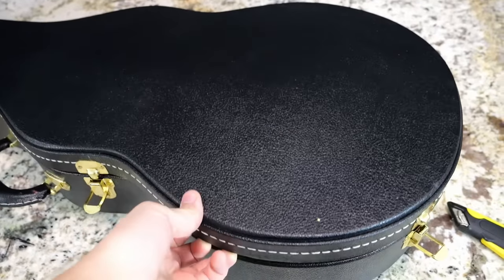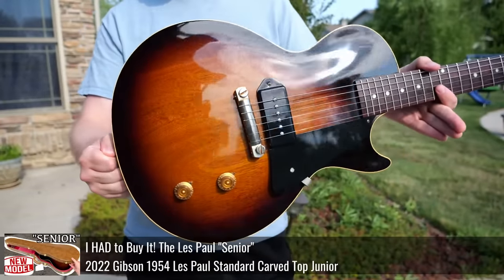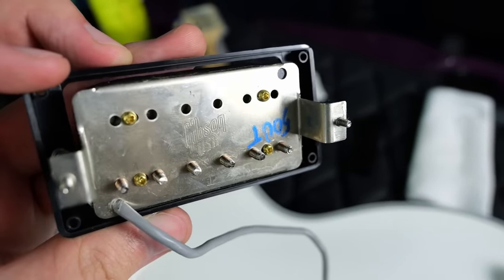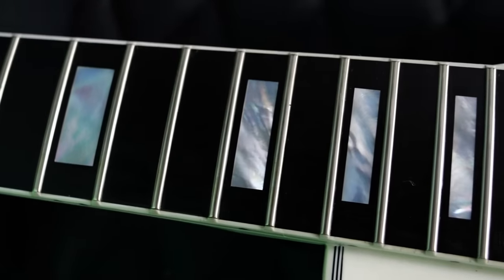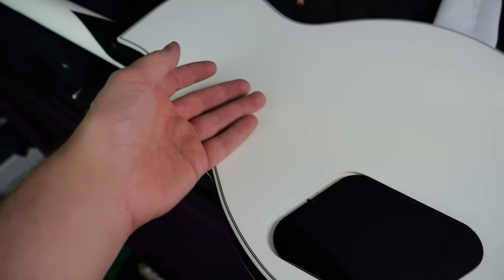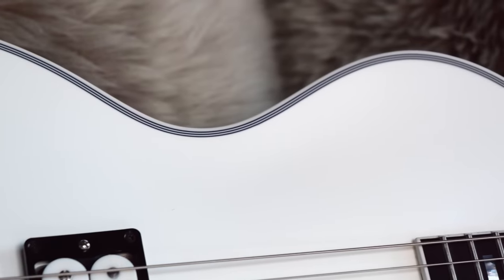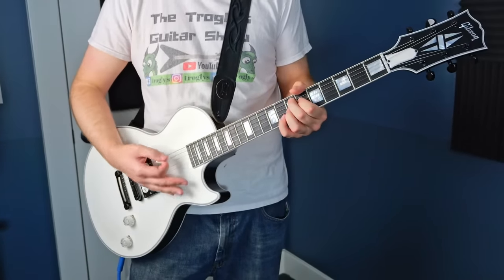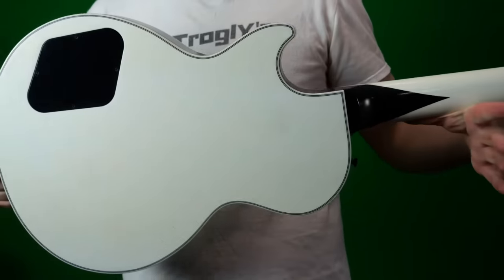"Ghost" Les Paul | 2022 Gibson MOD Collection Les Paul Custom Single Pickup Double Stinger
Direct from the Gibson Mod Collection is the ghost Les Paul! This cool tuxedo guitar has a cool white/black color scheme with a stinger and only has one humbucker pickup in the bridge position!

🐕 Episode Guide:
0:00 - Intro - Check Links in the Description
0:05 - Unboxing / Backstory
0:23 - First Impressions / Features
1:44 - A History of 1-Pickup Guitars
2:48 - Only Having One Pickup
3:38 - Case Candy
4:15 - Sponsored Segment
5:57 - Inside Look / Specs
11:21 - Dirty Tones
14:03 - Clean Tones
15:31 - Final Thoughts

🎞️ Videos Mentioned:
0:09 Gibson Mod Collection Les Paul Special Translucent Metallic Wild Berry

0:11 2013 Gibson 2022 MOD Collection Cosmic Stew ES-335 Studio

1:23 2022 Gibson Les Paul Standard 50s Faded

2:18 2021 Gibson Music Zoo One Pickup 1958 Les Paul Reissue

2:24 2019 Epiphone Jared James Nichols Les Paul Custom

2:31 2022 Music Zoo Gibson Les Paul Senior

2:37 Gibson Les Paul Axcess Prototype Kazuyoshi Saito 1 P90 Gold Top

2:41 1998 Gibson Les Paul Brazilian Rosewood NAMM Display 1 Pickup Wraptail

6:27 2014 Gibson Les Paul Studio Hot Rod Pinstripe

7:55 2022 ESP LTD Viper SG 1000 Evertune